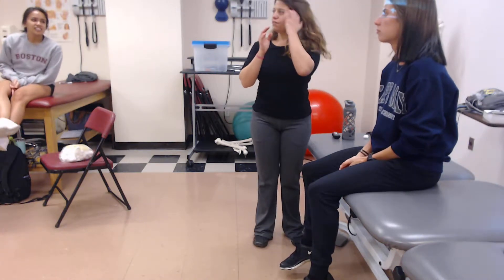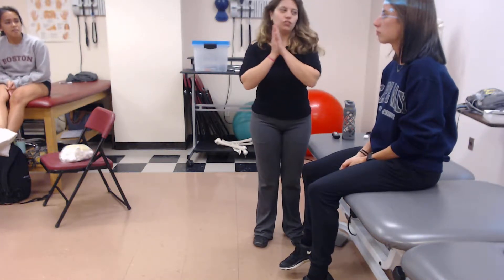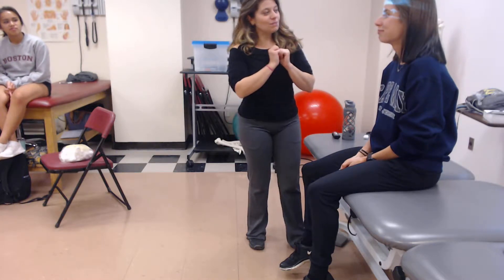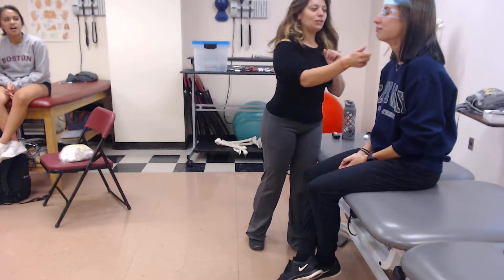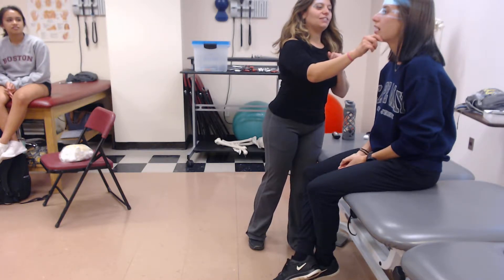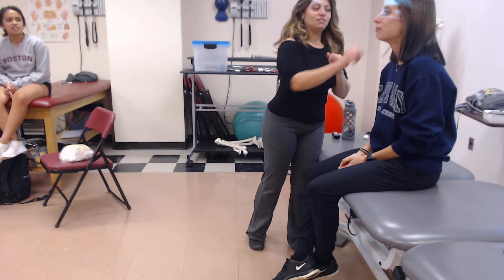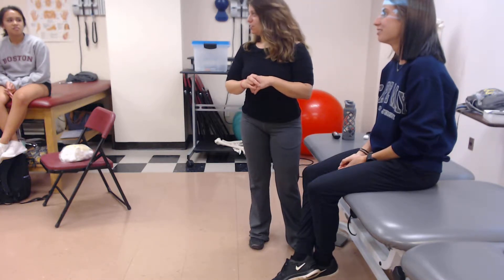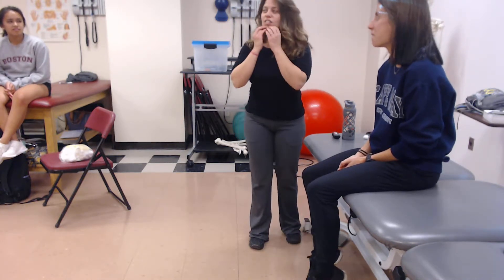Screen_CN V Jaw Movement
Trigeminal